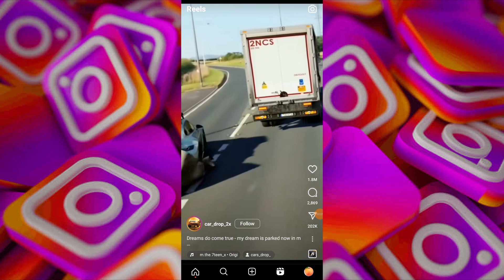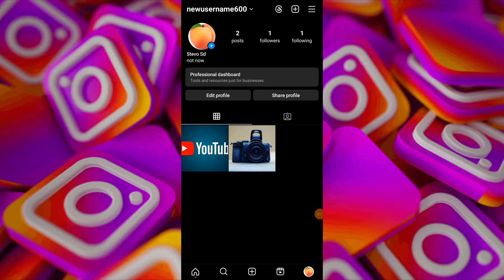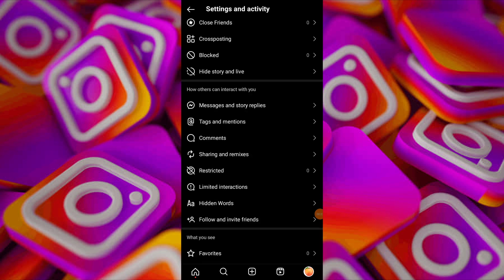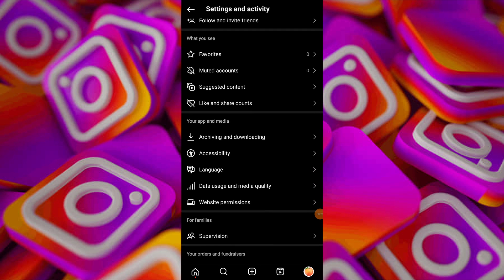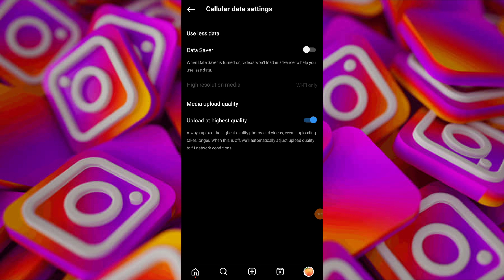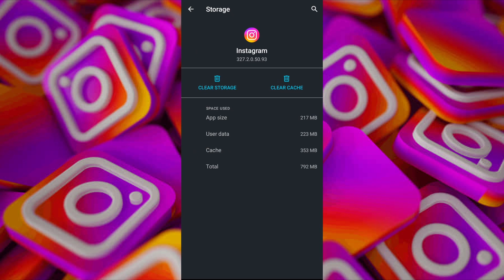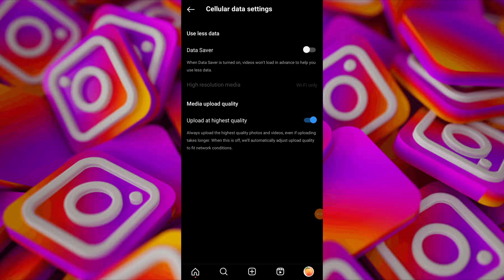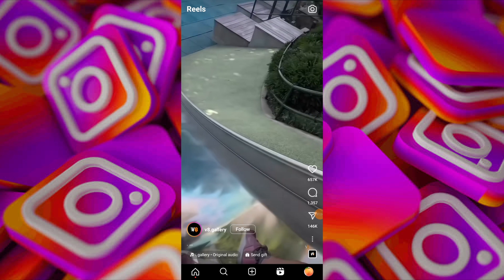How to Fix Instagram Reels Lagging Issue (2026)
If you're experiencing lagging while trying to enjoy Instagram Reels, don't worry—I've got you covered. In this tutorial, I'll walk you through some steps to troubleshoot and resolve the issue. Let's get started!

**Steps:**

1. **Open Instagram and Access Settings:**
   - Launch the Instagram app on your device and navigate to your profile.

2. **Navigate to Settings and Privacy:**
   - Tap on the three lines at the top right corner of the screen to access the menu.

3. **Adjust Data Usage and Media Quality:**
   - Scroll down and locate the "Data Usage and Media Quality" option.
   - If "Use Less Data" is enabled, toggle it off. This feature may be causing Instagram Reels to lag due to reduced data usage settings.

4. **Clear App Cache (Optional):**
   - If the issue persists, consider clearing the app cache. Over time, accumulated cache data can lead to performance issues.
   - If you're using an Android device, you can clear the app cache by going to Settings  Storage  Clear Cache.
   - For iOS devices, uninstalling and reinstalling the app will achieve a similar effect by removing cached data.

5. **Reinstall Instagram:**
   - If clearing the cache doesn't resolve the problem, try reinstalling the Instagram app.
   - Delete the Instagram app from your device and reinstall it from the Google Play Store (Android) or the App Store (iOS).
   - A fresh install will ensure that the app is updated to the latest version and may resolve any underlying issues causing the lag.

6. **Check Internet Connection:**
   - Ensure that you have a stable and fast internet connection.
   - Slow or unstable Wi-Fi or mobile data connections can lead to lagging while loading Instagram Reels.
   - Switch to a faster network or troubleshoot your internet connection to improve performance.

By following these steps, you should be able to troubleshoot and fix the issue of Instagram Reels lagging on your device. Whether it's adjusting data settings, clearing cache, reinstalling the app, or optimizing your internet connection, these methods should help improve your Instagram experience.